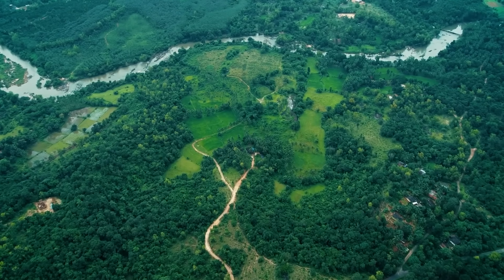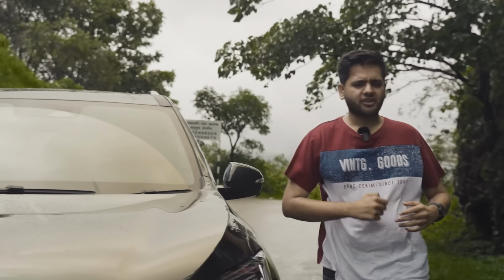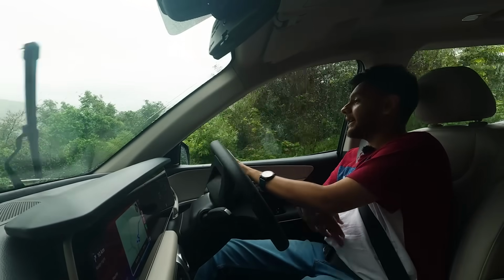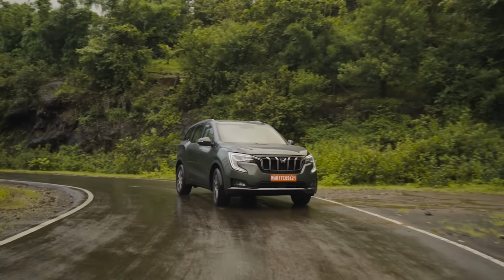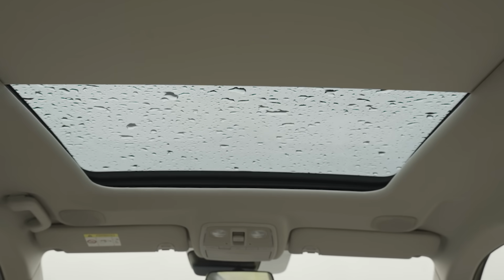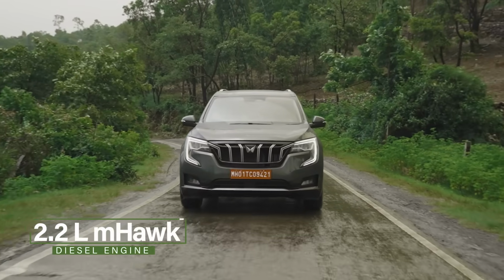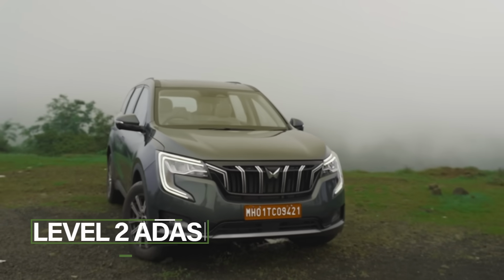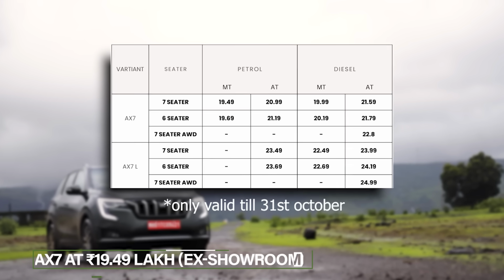Magical Monsoons ft. Mahindra XUV700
The monsoons have arrived, painting the Western Ghats of Maharashtra in lush, vibrant hues. The air is crisp, the waterfalls are gushing,
and the landscape is a mesmerizing green. It’s the perfect time to explore the ghats, and what better way to do it than in the Mahindra XUV700? Celebrating its third anniversary and having crossed the impressive milestone of 200,000 units produced, Mahindra is offering a special price on the AX7 variant, now starting at ₹19.49 lakh. This is not just a car; it's a statement of luxury, technology, and sheer driving pleasure.